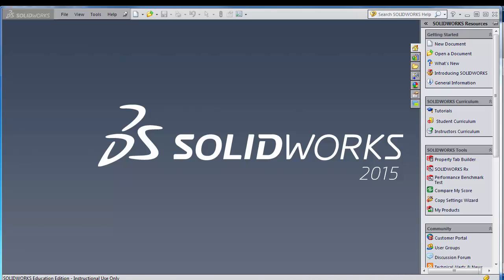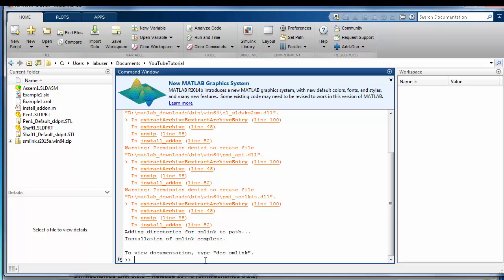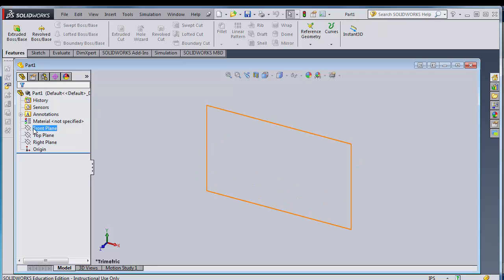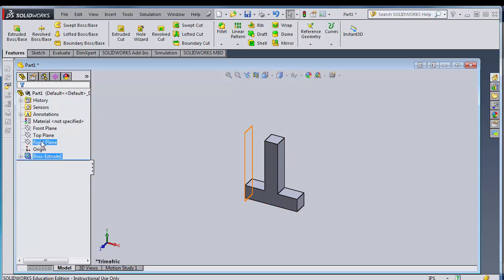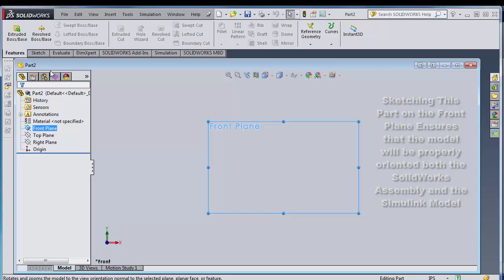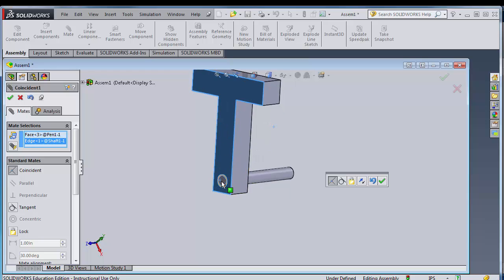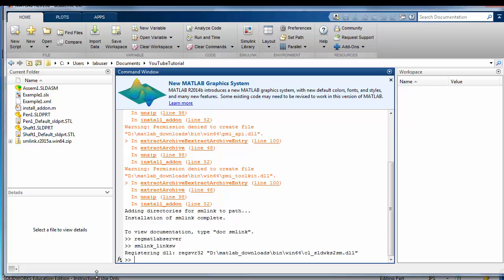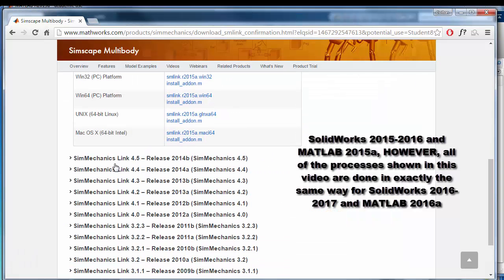SOLIDWORKS to Simulink Simscape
This is the first of a series on how to create SimScape MultiBody (formerly known as SimMechanics) models from SolidWorks solid models. In this video the process of installing the MathWorkds add-in that allows the connection. A simple example is provided that walks you through creation of a SolidWorks model that is subsequently ported to SimScape and its dynamic response to an initial condition is simulated.